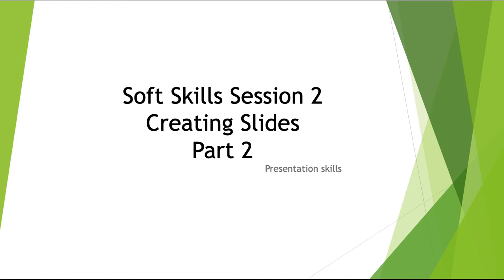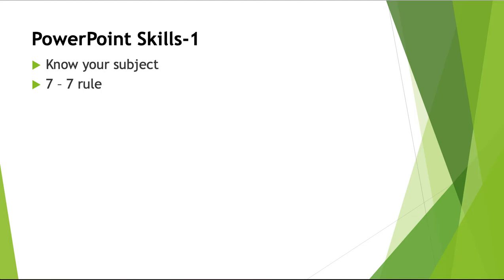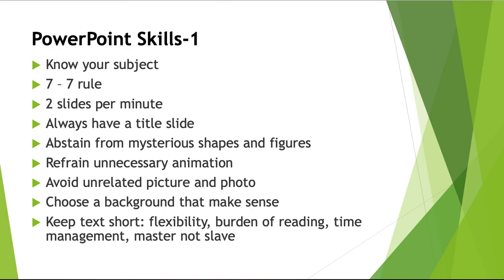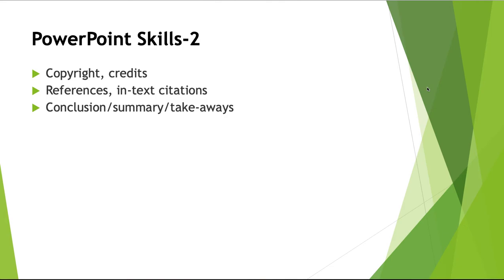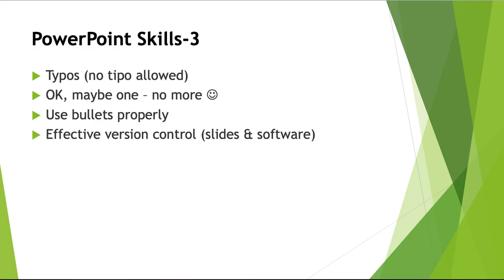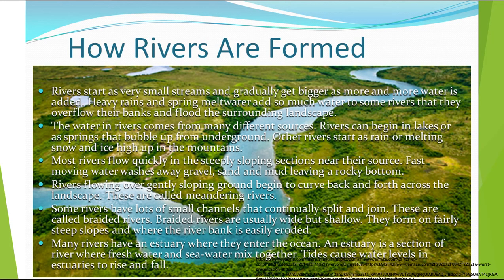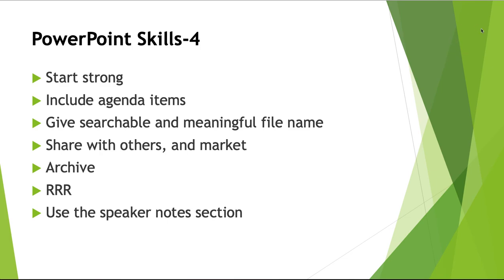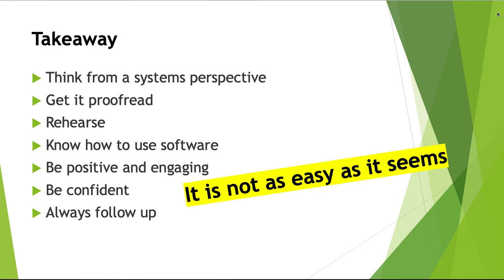(4 soft skills) Soft Skills (Presentation and Creating Power Point Slides) Part 2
Soft Skills (Presentation and Creating Power Point Slides) Part 2
Think from a systems perspective
Get someone listen you, rehearse
Know how to use software/hardware
Be positive and engaging
Be confident
Never underestimate the work needed!
Get help